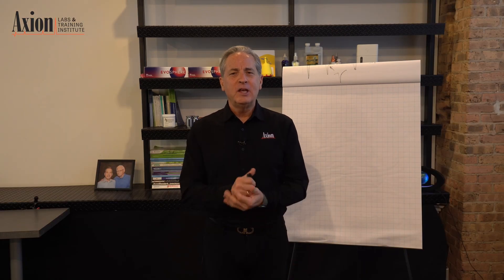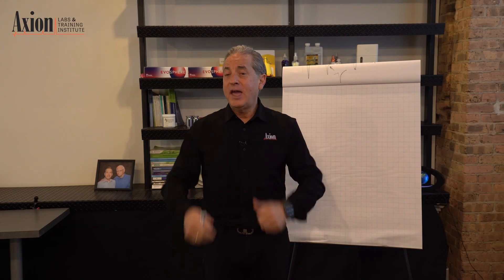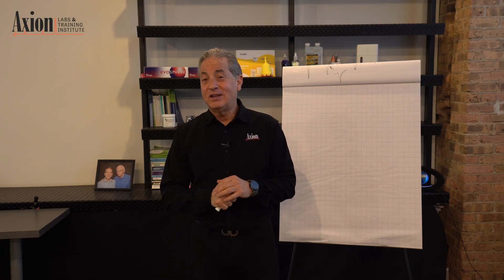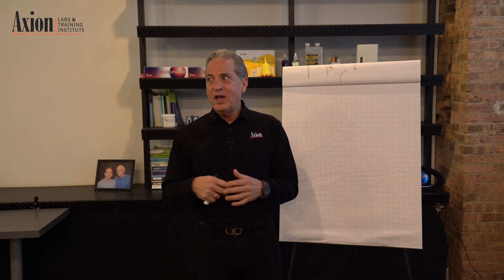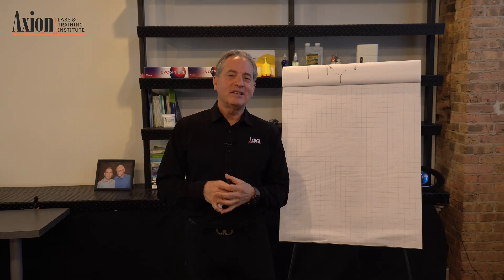Clean a reverse phase HPLC Column in 2 steps.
Cleaning a reverse-phase HPLC column doesn’t have to be complicated. In this step-by-step guide, Dr. Lee Polite explains how to flush out salts, buffers, and sticky non-polar residues using simple solvent changes. You’ll learn exactly when to use water-rich mobile phase, when to switch to 100% organic, and how to keep your columns running longer.

How to Clean a C18 Column
 – extra details on cleaning a dirty or clogged frit

HPLC Demystified Part 1
 – a refresher on why separation depends so much on polarity

How to test an HPLC column
-check efficiency and decide whether cleaning helped

📌 Topics Covered:
Why columns get dirty (salts, buffers, sample oils)
Step 1: Water flush to remove polar contaminants
Step 2: Organic flush to remove non-polar residues
Shortened cleaning protocol if you’re in a rush
What cleaning can’t fix (physical column damage)

🎓 Want hands-on training? Join us at Axion Labs
 in Chicago for 5-day chromatography bootcamps in HPLC and GC.